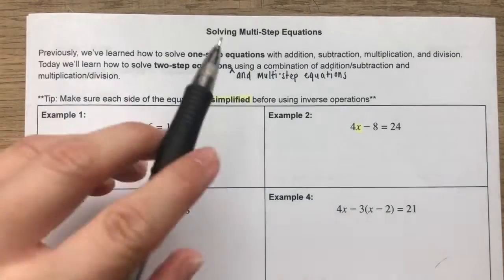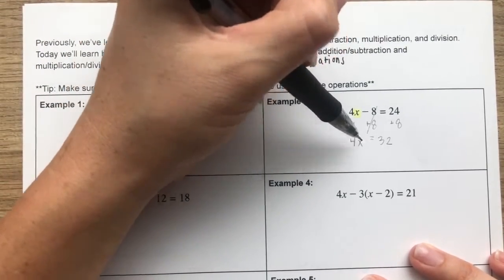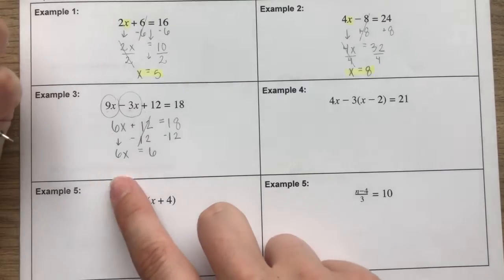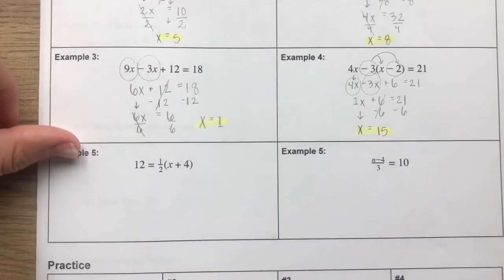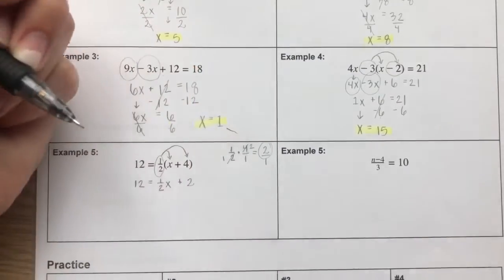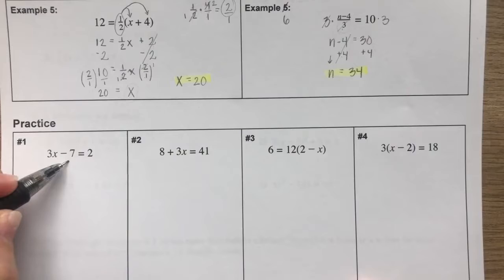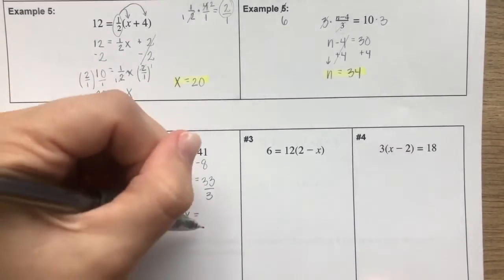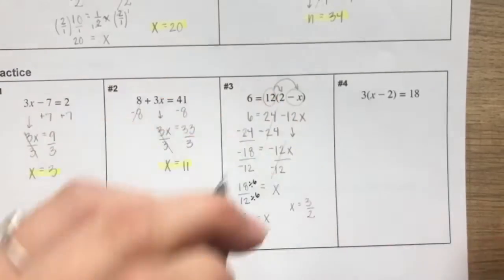Algebra 1A Solving Multi Step Equations